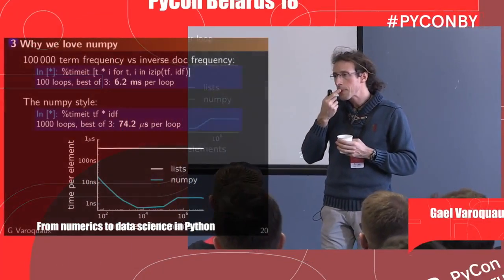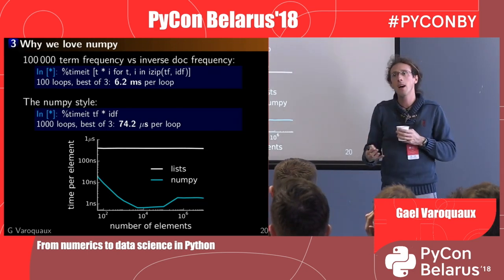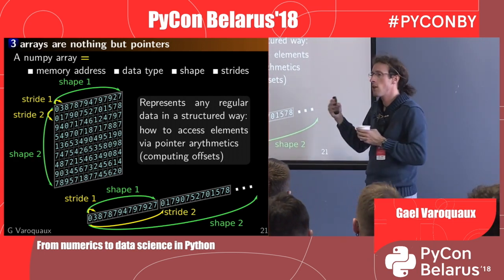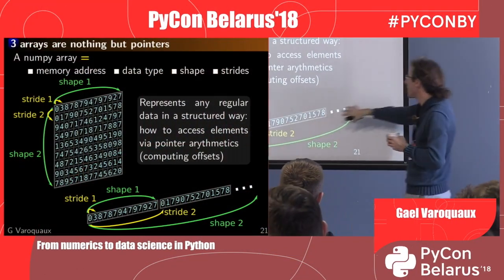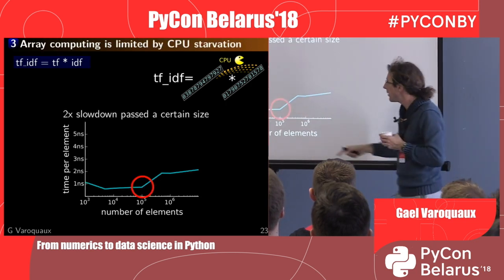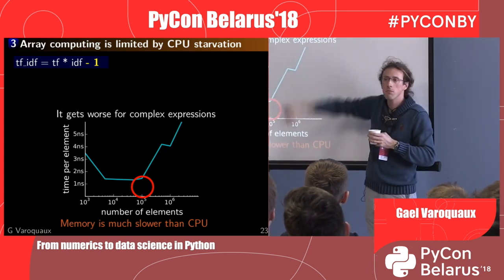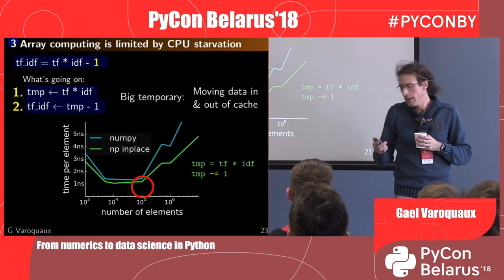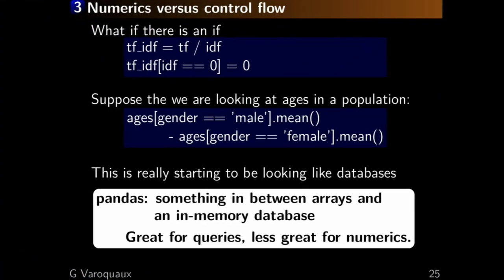Why use Numpy for Data Science? - Gael Varoquaux creator of Scikit Learn